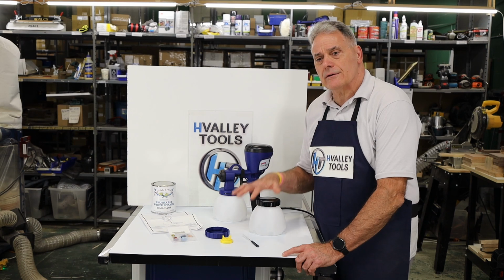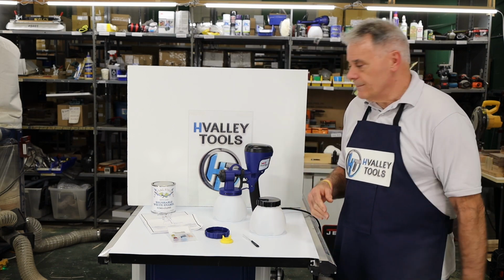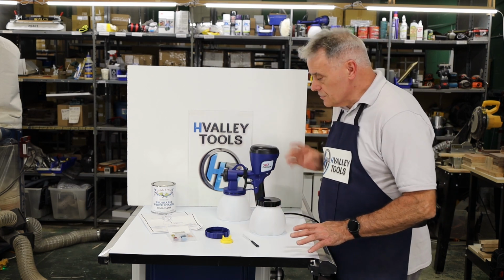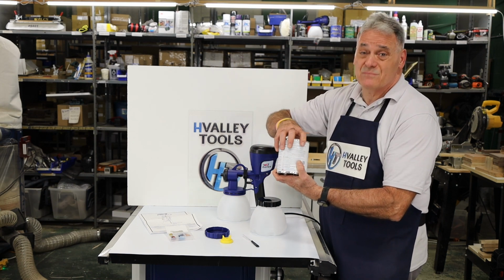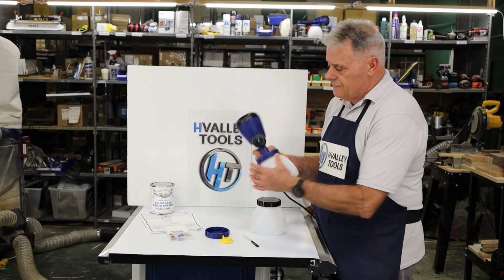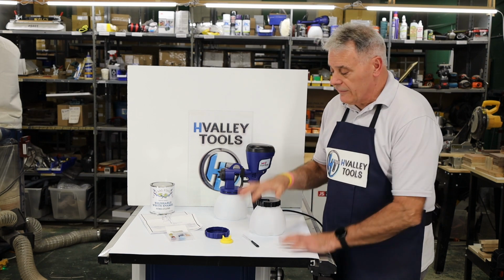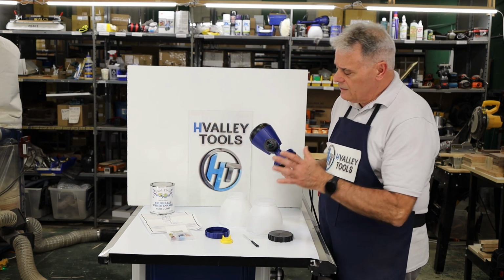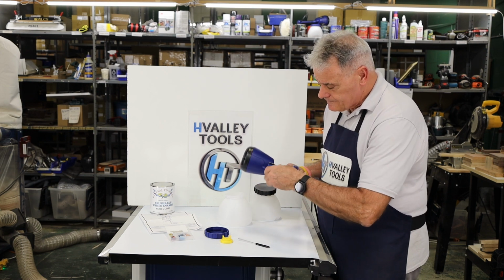HValley Tools talks about Super Finish Max Extra HVLP Paint Sprayer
Take your woodworking project to the next level, Spray It!
Spray finishing made easy with the Super Finish Max Extra HVLP Paint Sprayer.